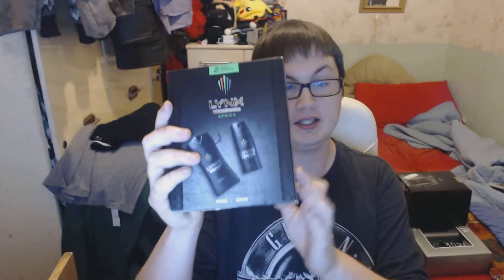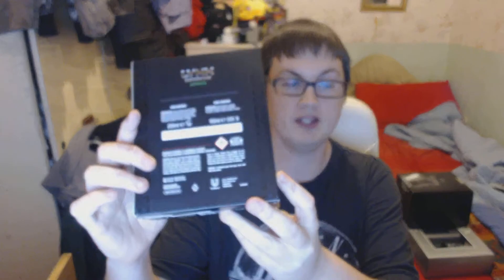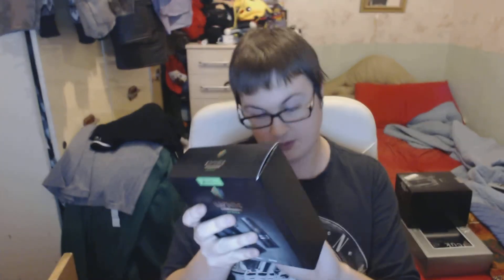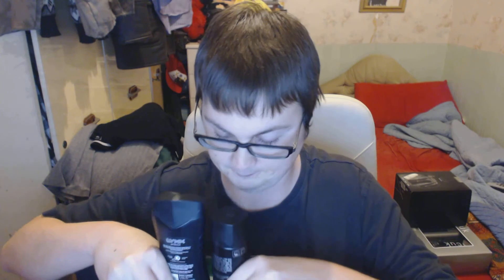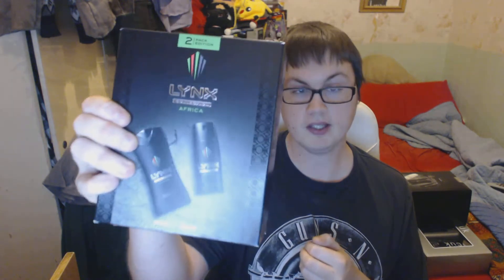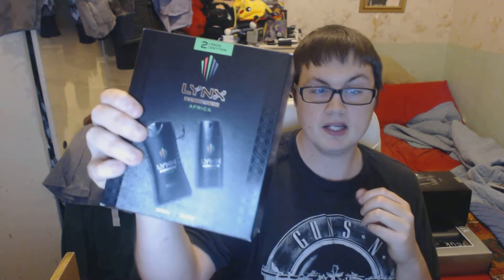Lynx Collection Africa Review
1st of 3 videos on male shower products